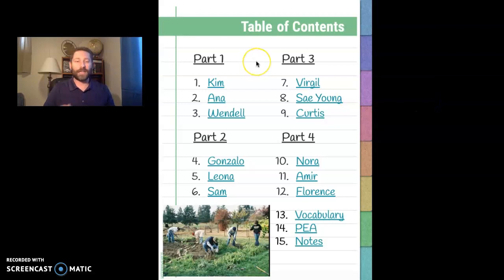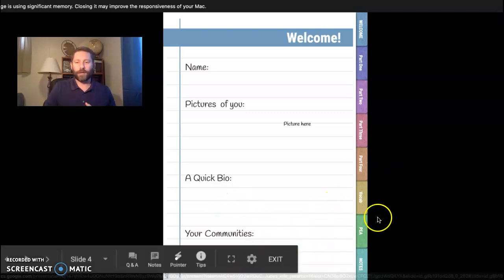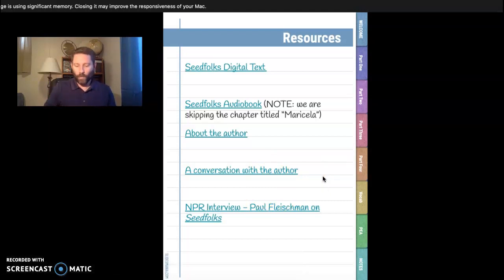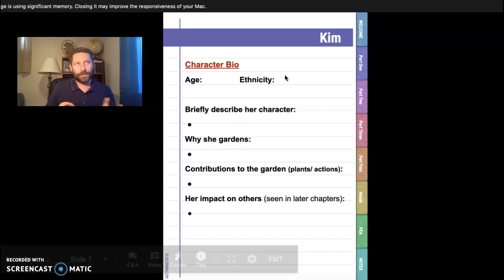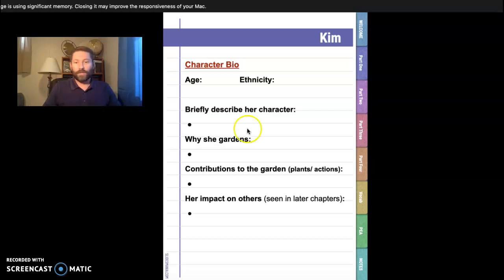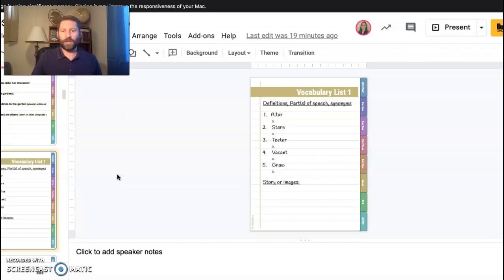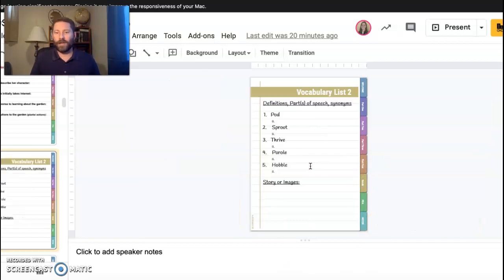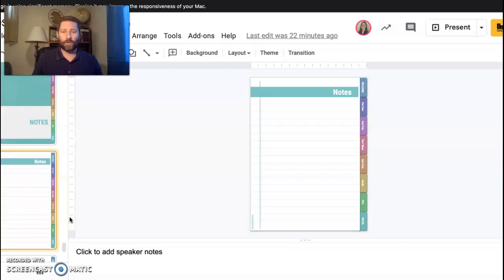Seedfolks Notebook Instructions